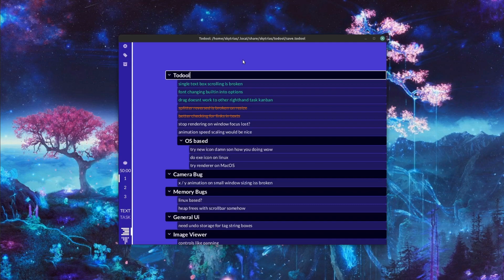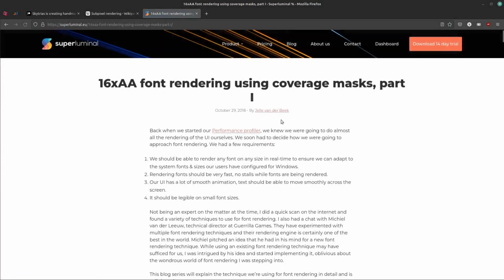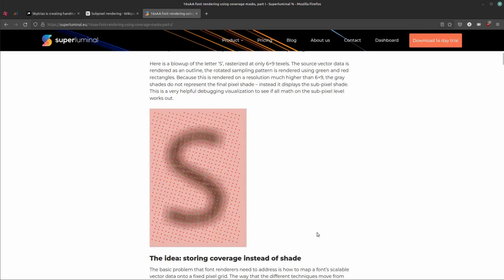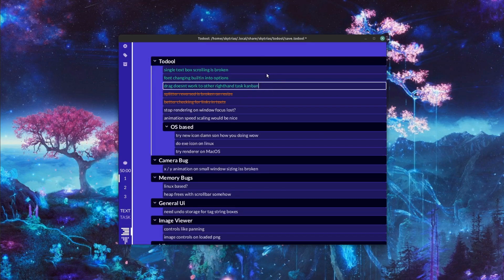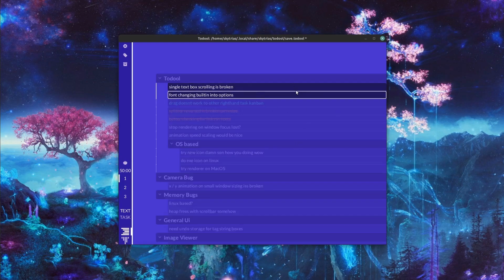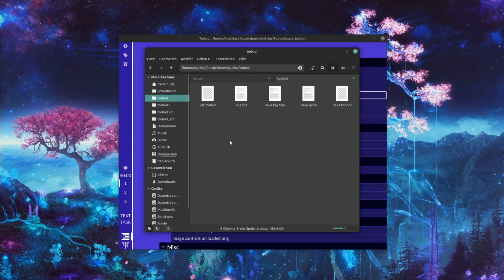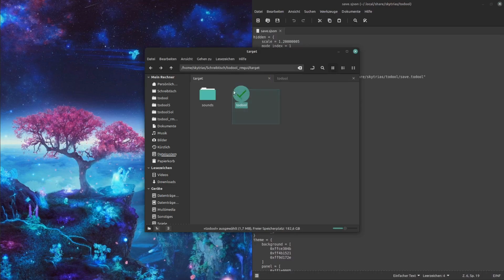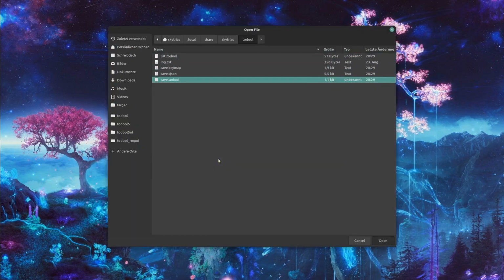Todool Devlog | Alpha 0.2.0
Creating a handmade Todo Editor with mode switching and powerful commands

Timestamps:
00:00 Scalable & Anti-Aliased Fonts
02:30 Left Sidebar & Custom Icons
03:08 Task Layouting
04:00 Task Context Menu
05:00 Mutliselection Highlight across modes
05:20 Multiselection Context Menu
05:55 UI Polishing
06:15 Single File Executable
06:40 File Formats Walkthrough
07:45 Session Restoring
08:35 File Loading / Saving Dialogs
09:55 Wrapping Up

In order of appearance:
Music: “Blue Horizon”, from PlayOnLoop.com
Music: “Course of Nature”, from PlayOnLoop.com
Music: “Handcrafted”, from PlayOnLoop.com
Music: “Water Drops”, from PlayOnLoop.com
Music: “End of Time”, from PlayOnLoop.com